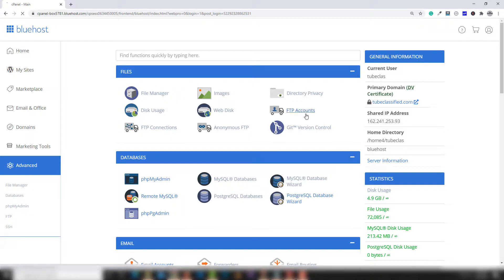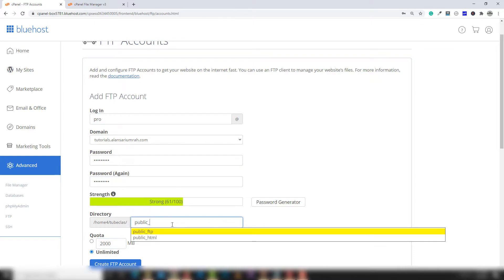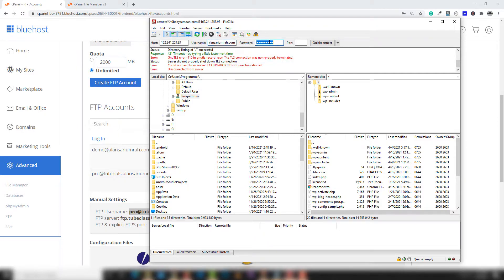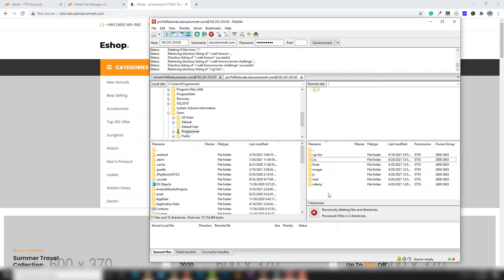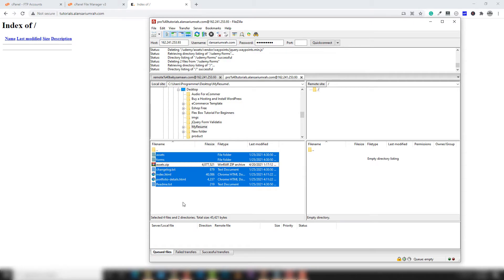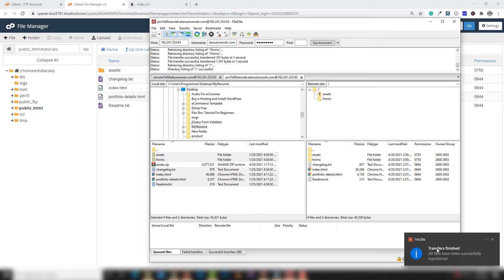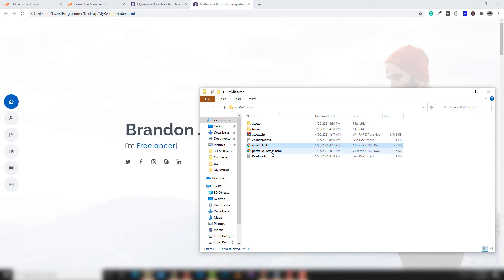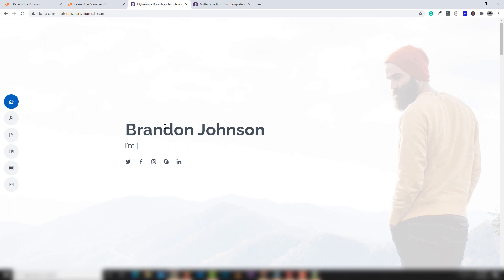Cpanel Tutorial For Beginners | Upload Static Website Using Filezilla